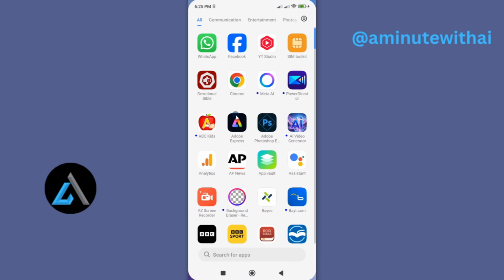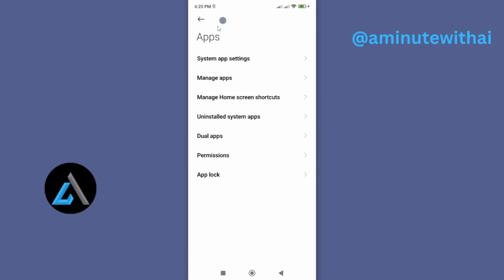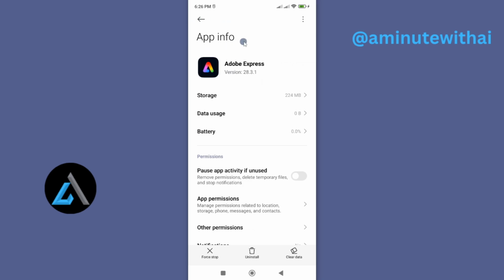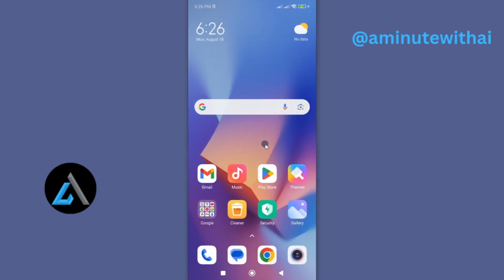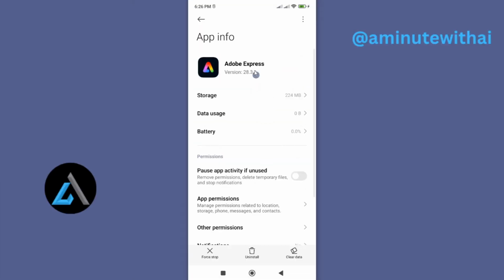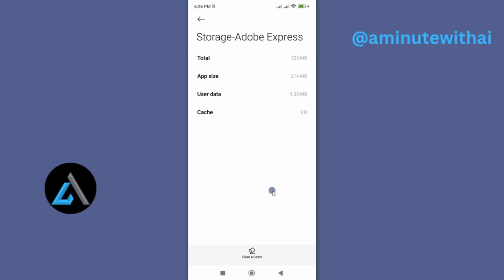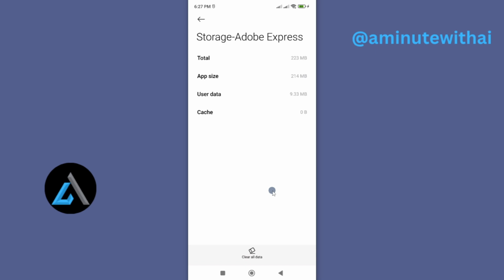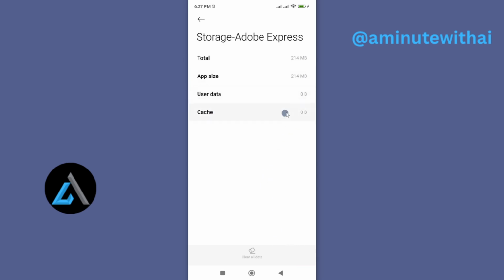How To Troubleshoot Adobe Express | App Not Working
Having issues with the Adobe Express app? In this step-by-step tutorial, I’ll show you how to troubleshoot common problems such as app crashes, slow performance, and errors. Learn the quick fixes to get Adobe Express running smoothly again.